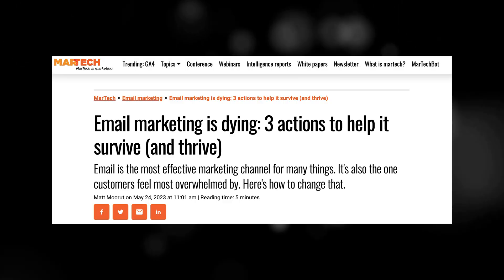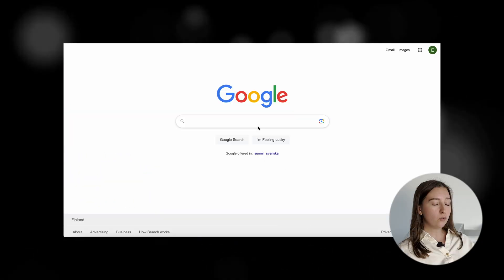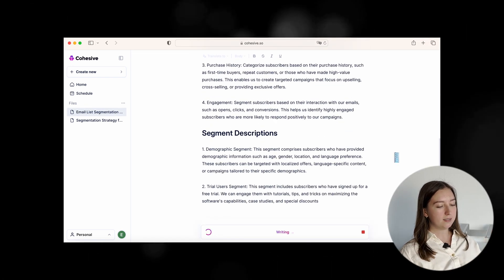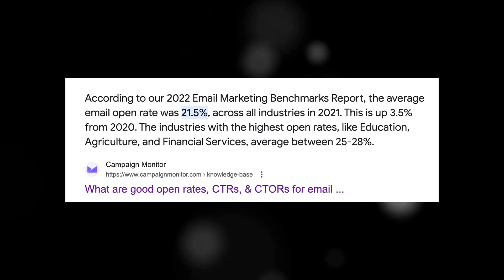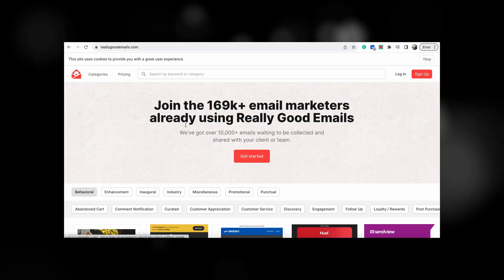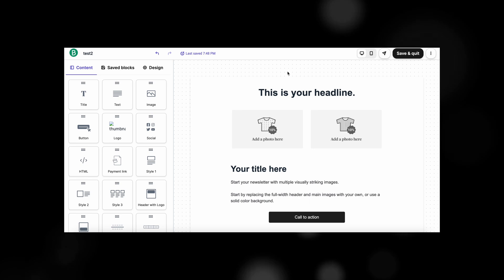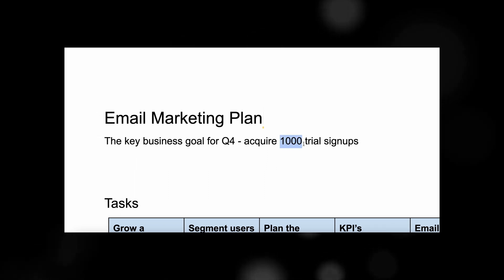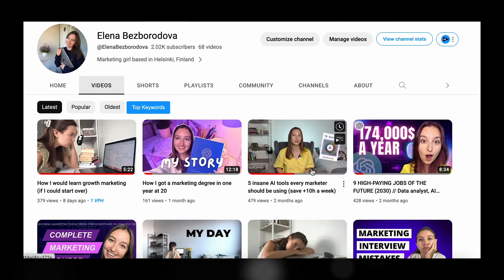How I made an entire EMAIL MARKETING STRATEGY with AI Tools (under 10 minutes) // Cohesive AI, Canva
TIMECODES:
0:00 - Is email marketing dying?
0:43 - Growing an email database
2:14 - Creating email segments
3:29 - Creating an email with AI
7:40 - Setting email marketing KPI's
8:37 - Creating a simple email marketing calendar

ABOUT ME 👋
Hey there! I am a digital marketer with 7+ years of experience in growth marketing. I talk about all things marketing and share growth marketing career tips. Wanna talk more? Hit me up on LinkedIn

how to do email marketing
como fazer email marketing
email marketing 2022
best email marketing
email marketing 2023
email marketing platforms
how to master email marketing